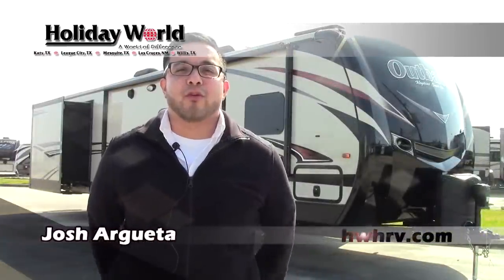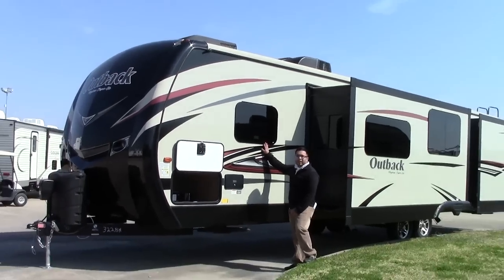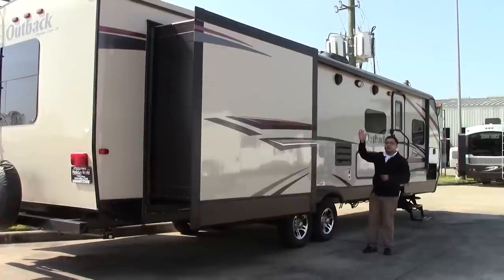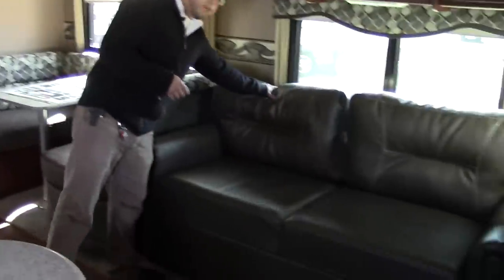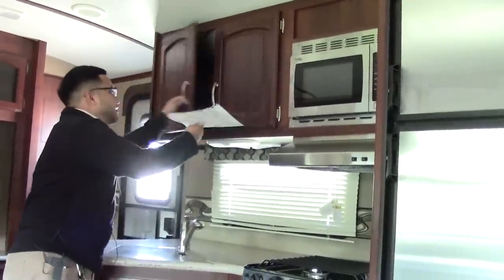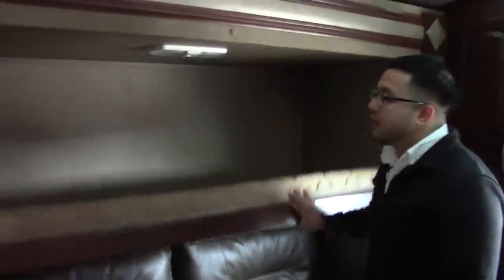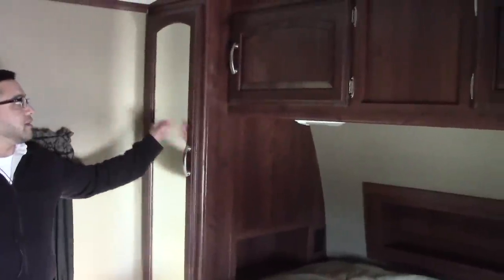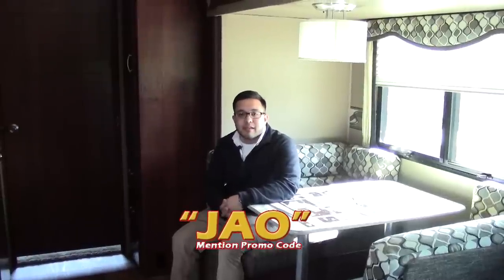New 2015 Keystone Outback 322BH Travel Trailer RV - Holiday World of Houston, Dallas & Las Cruces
The Outback 322BH is a large bunk house travel trailer with luxurious amenities. It features as one piece fiberglass front cap, power tongue jack, slam latch baggage doors, magnetic strips for baggage doors, frameless windows, arched ceilings, real hardwood cabinets, stainless steel appliances, readers bed, 15K BTU A/C and plenty of storage.